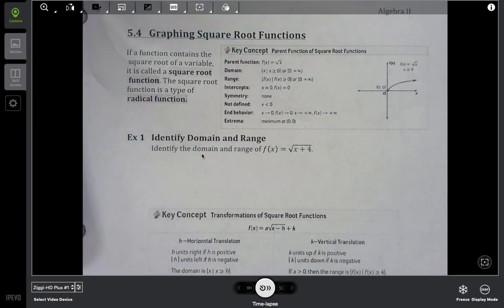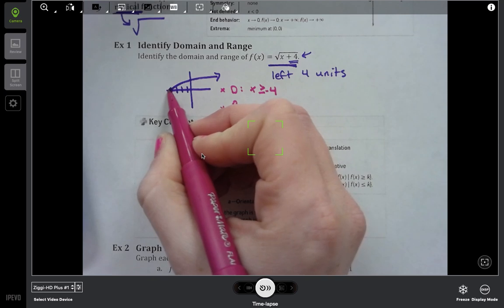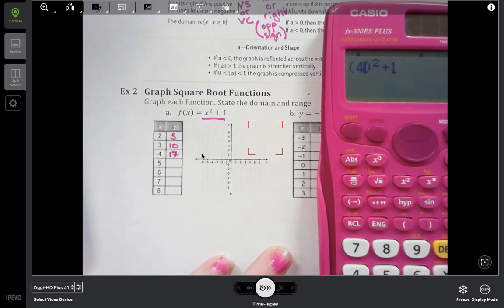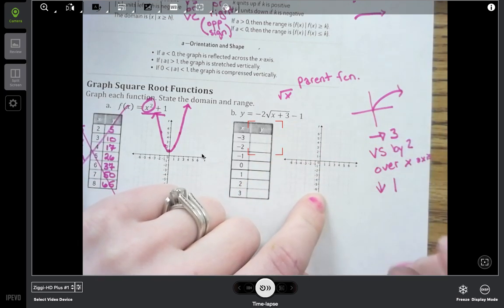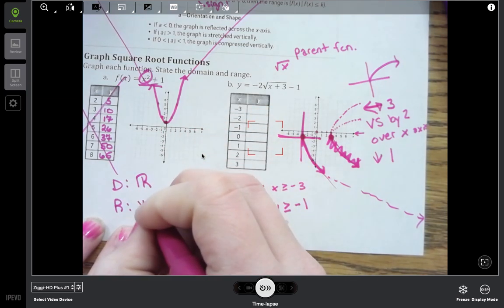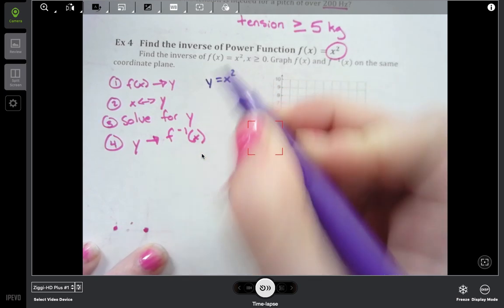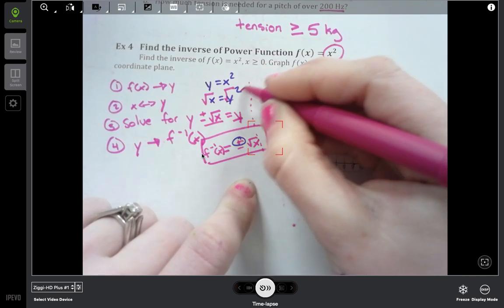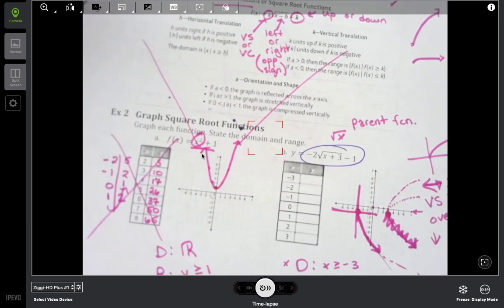ALG II 5 4